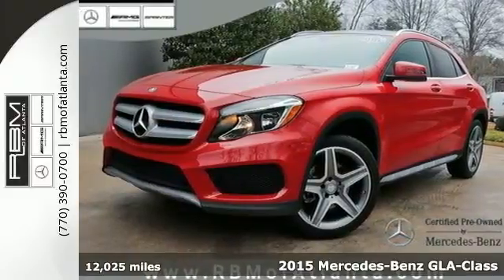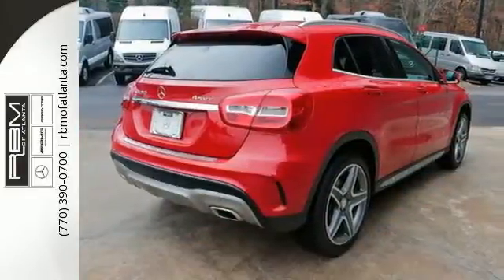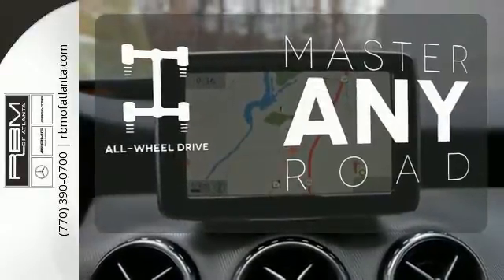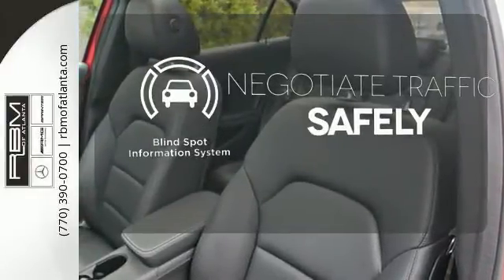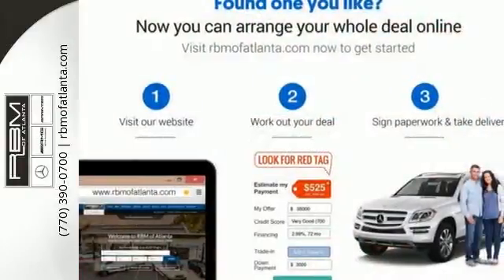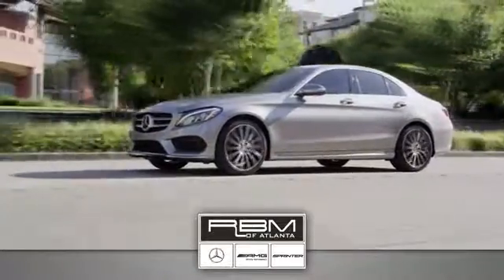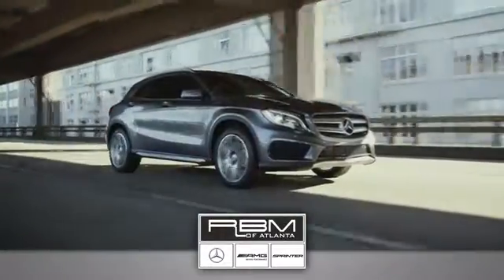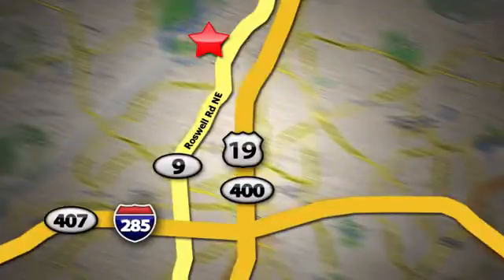Certified 2015 Mercedes-Benz GLA-Class Atlanta GA Sandy Springs, GA L5276P - SOLD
Year: 2015
Make: Mercedes-Benz
Model: GLA-Class
Trim: GLA250
Engine: 4 Cyl. 2.0 L
Transmission: Automatic
Color: Jupiter Red
Interior: Black
Mileage: 12025
Stock #: L5276P
VIN: WDCTG4GB0FJ059053
UNLIMITED MILEAGE WARRANTY. STRAIGHT FROM RBM OF ATLANTA'S LOANER FLEET. CERTIFIED AND WELL MAINTAINED...YOU NEED TO COME AND CHECK THIS OUT. OPTIONS INCLUDE COMAND WITH NAVIGATION AND VOICE CONTROL, REARVIEW CAMERA, PREMIUM P01 PACKAGE WITH SIRIUSXM SATELLITE RADIO, IPOD/MP3 MEDIA INTERFACE, harman/kardon SOUND SYSTEM, DUAL ZONE AUTOMATIC CLIMATE CONTROL, AUTODIMMING MIRRORS, GARAGE DOOR OPENER, SPORT PACKAGE WITH SPORT BODYSTYLING, SPORT SUSPENSION, REAR DECK SPOILER, RADIATOR GRILLE WITH CENTRAL STAR,ECO START/STOP SYSTEM, COLLISION PREVENTION ASSIST PLUS, POWER DRIVER SEAT AND STEERING COLUMN WITH MEMORY, RAIN SENSING WIPERS, ATTENTION ASSIST, TIRE PRESSURE MONITORING SYSTEM, CHROME ROOF RAILS, PRIVACY GLASS, HEATED WASHER SYSTEM, POWER LIFTGATE, BLIND SPOT ASSIST, PANORAMA SUNROOF, WHEEL LOCKING BOLTS, 19 AMG 5-SPOKE ALLOY WHEELS AND ANTHRACITE TRIM.

Give us a call at:

Address:
7640 Roswell Rd